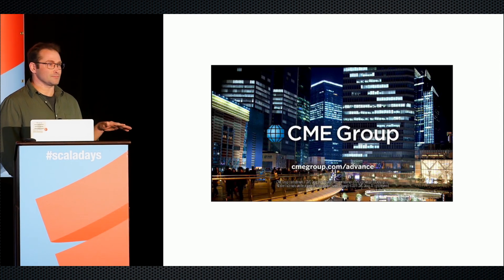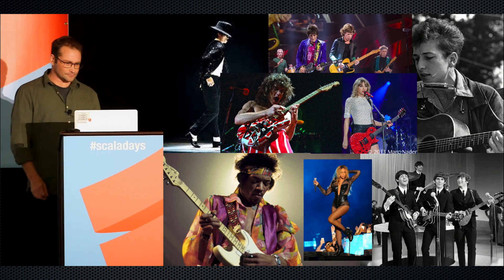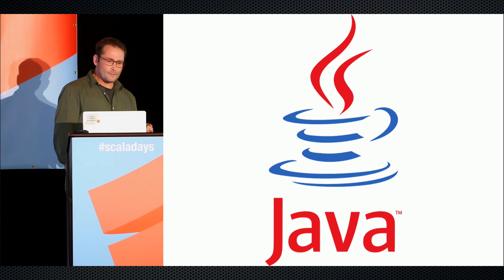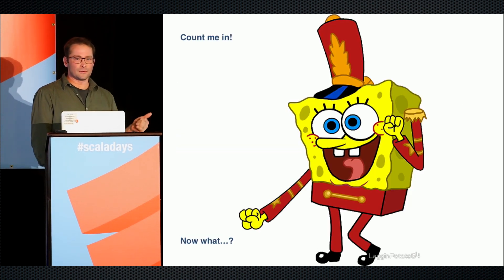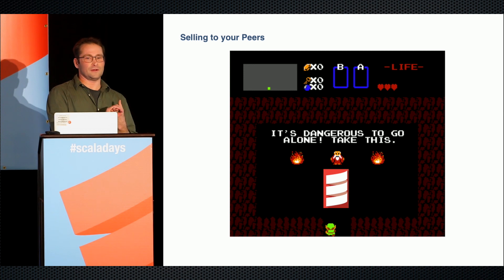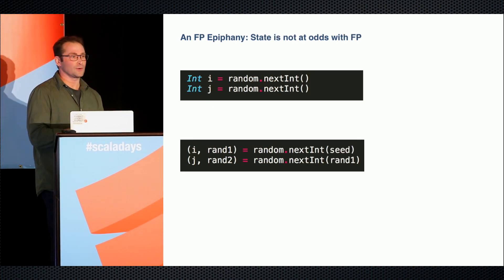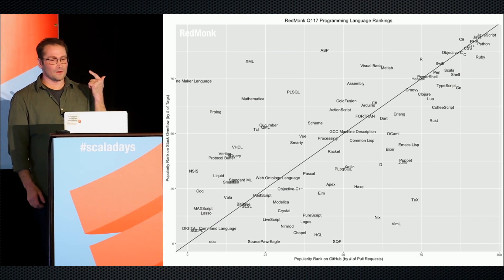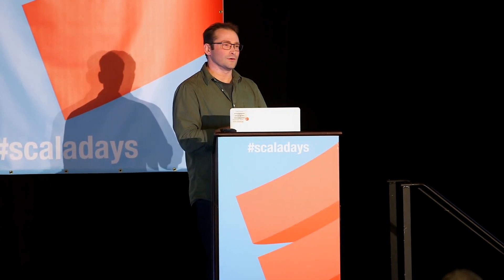Deus Ex Scala: Finding a Home for Scala in the Corporate Machine by Sten Anderson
This video was recorded at Scala Days Chicago 2017

Abstract:
Financial Exchanges are all about enabling near real-time market transactions with minimal latency and maximal predictability. In an environment where performance is king, and "zero garbage" and "lock-free" algorithms are the norm, come hear how one team decided to take a different approach using Scala.

This talk is part technical case study, part project postmortem, and part reflections on building a Scala team from the ground up. We'll talk about how Scala can succeed in a highly regulated, generally risk-averse environment, and why it can be worth that risk and lead to a happier, healthier team.

Still not sure if this talk will be worth your time? You might enjoy this talk if you believe in Life Beyond Java, but the rest of your team thinks that Java 8 Lambdas killed Scala and you are looking for moral support.